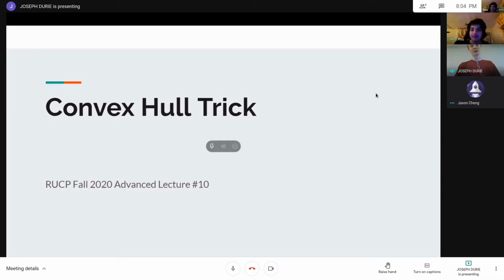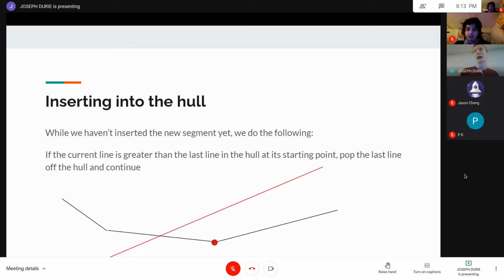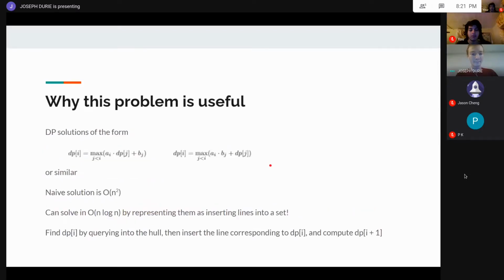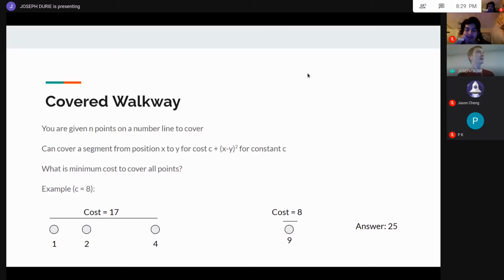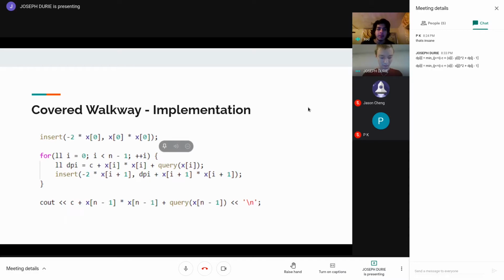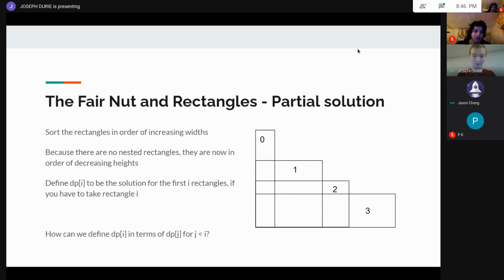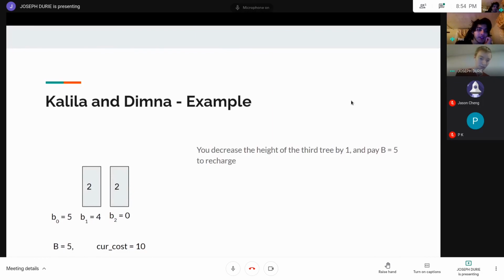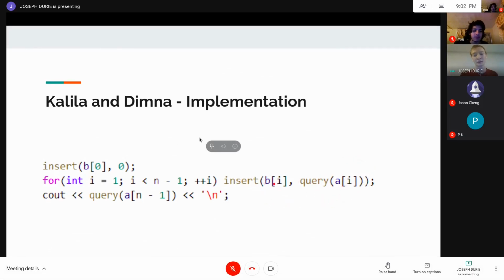Advanced Lecture Series 9 - Convex Hull Trick (RUCP Fall 2020)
This a talk from the RUCP advanced lecture series. The series is meant for people with some experience with programming/math.

In this lecture we discuss how to use the convex hull optimization to improve certain O(n^2) DP solutions to O(n log n), and show how to use it in a wide range of problems.

Presented by Joe Durie.